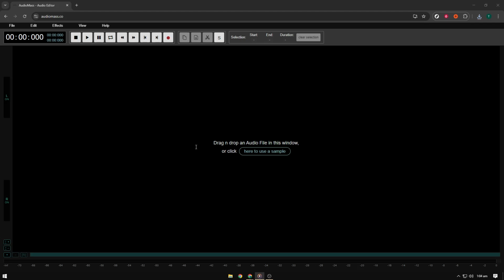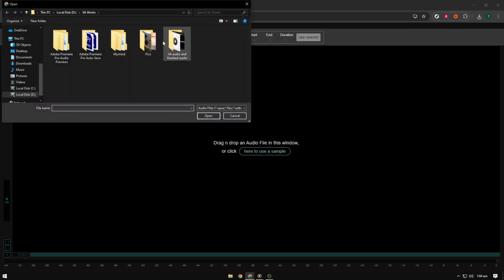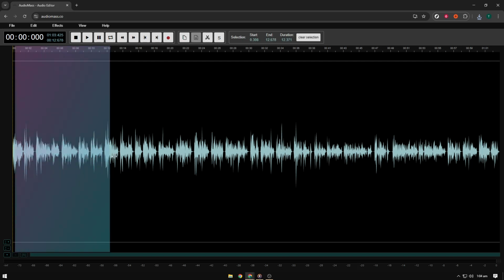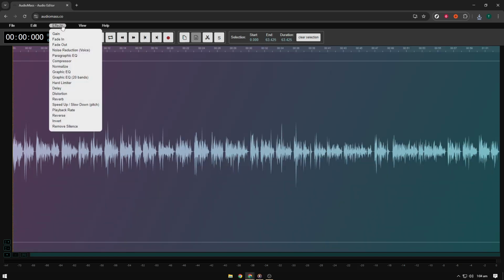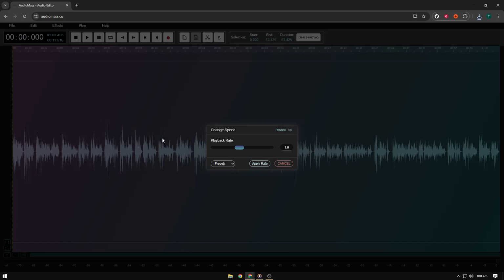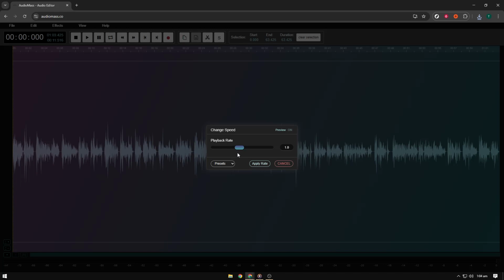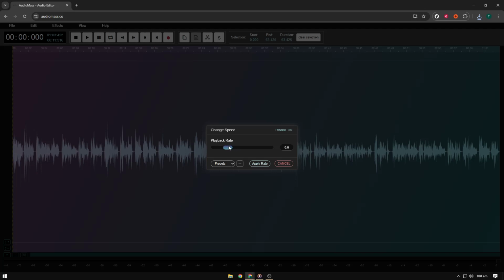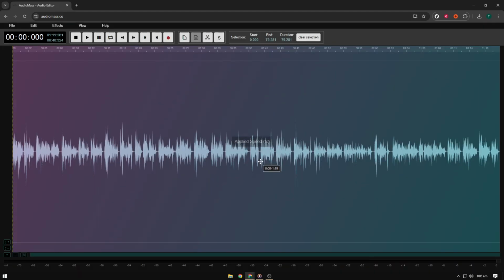How To Edit Speed In Audiomass Website (Working 2026)